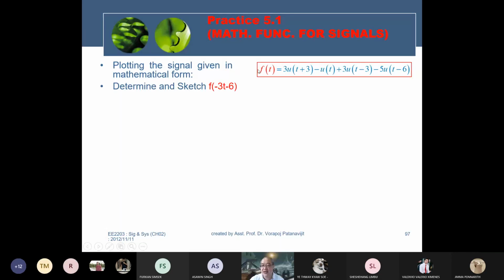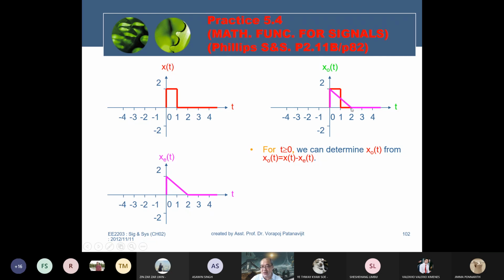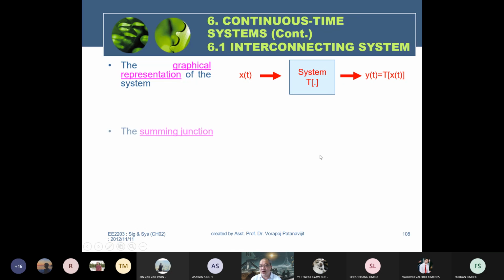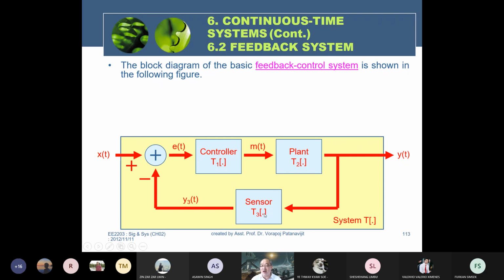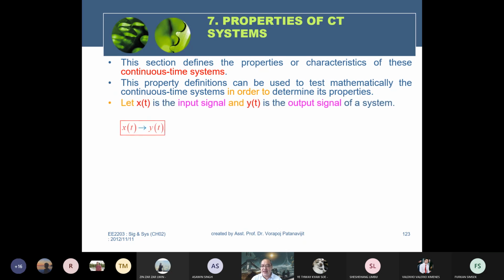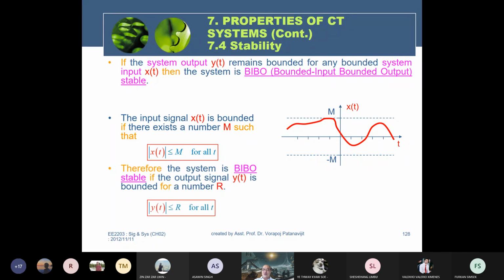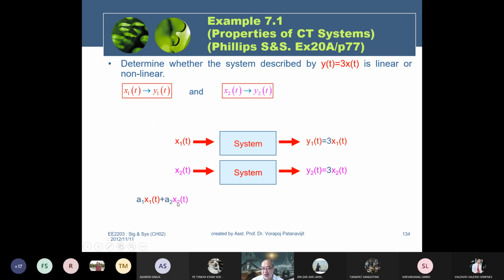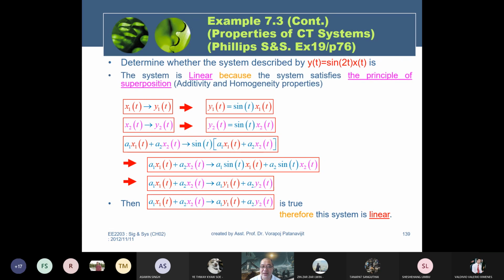Signal class5 part1